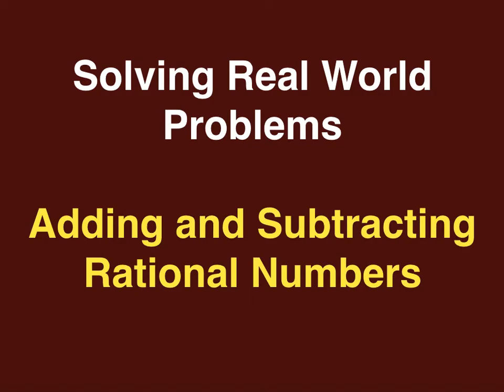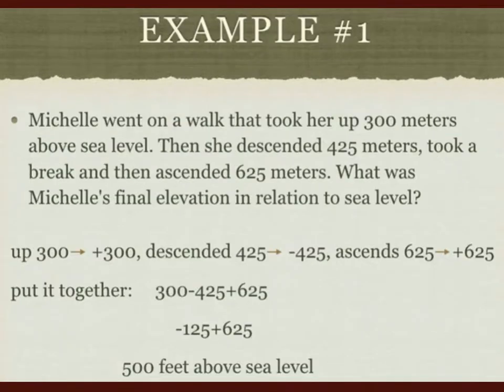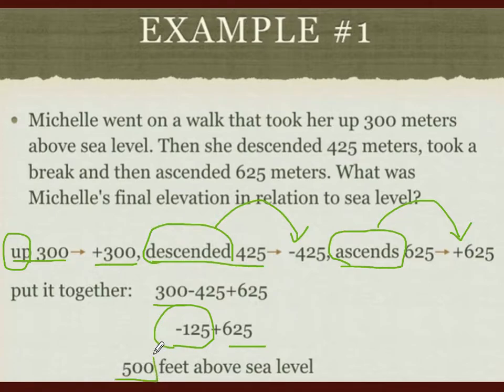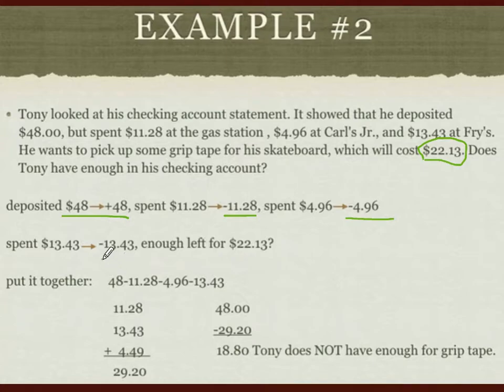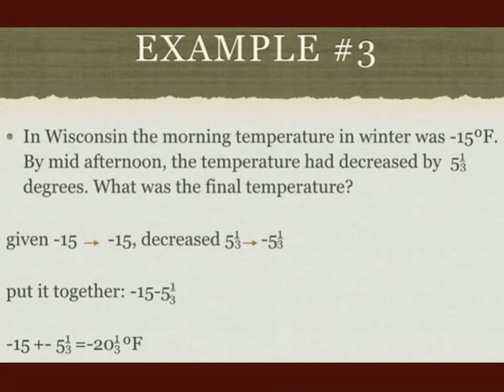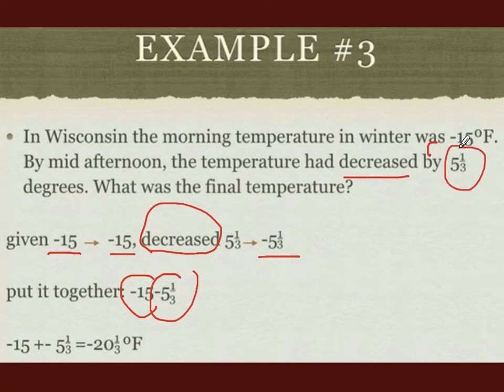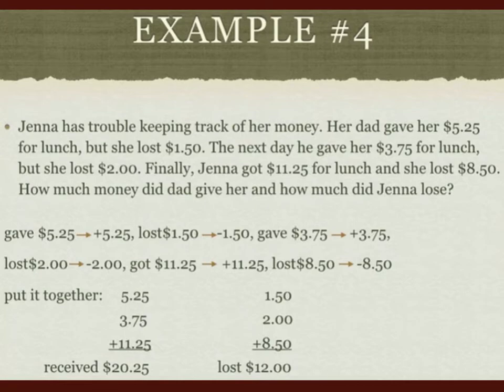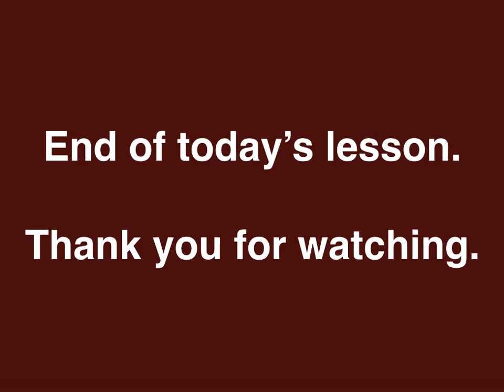Solving Word Problems in Adding and Subtracting Rational Numbers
This video will show some strategies in solving real world problems for Adding and Subtracting Rational Numbers.